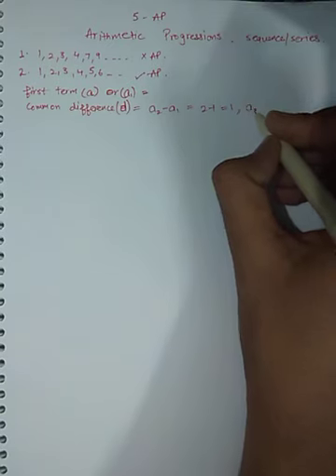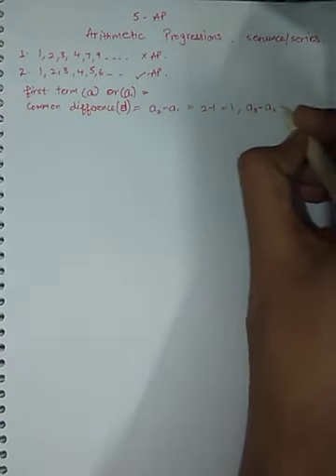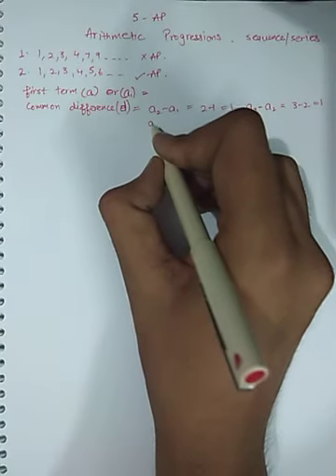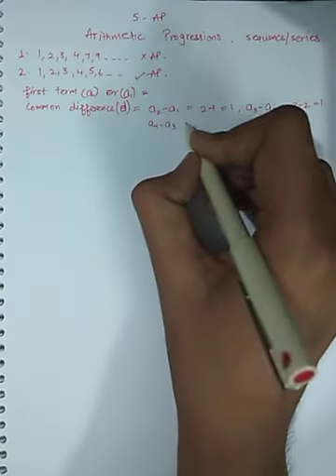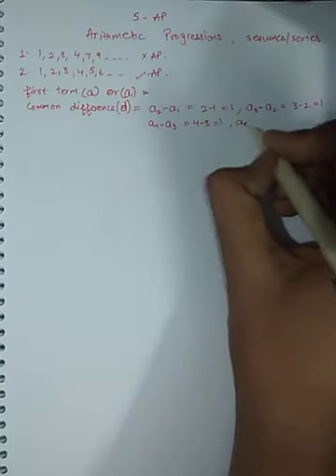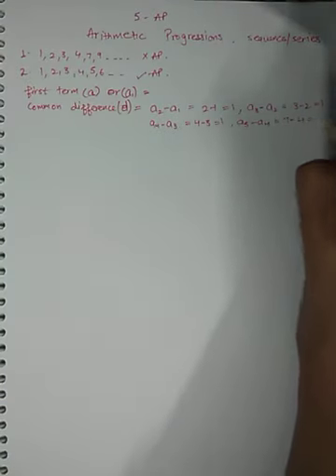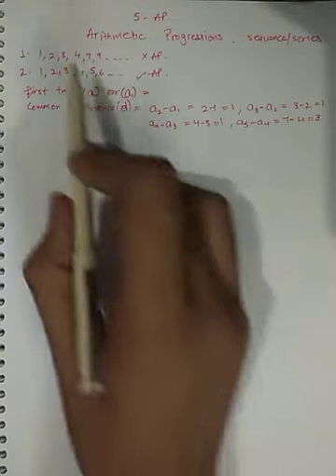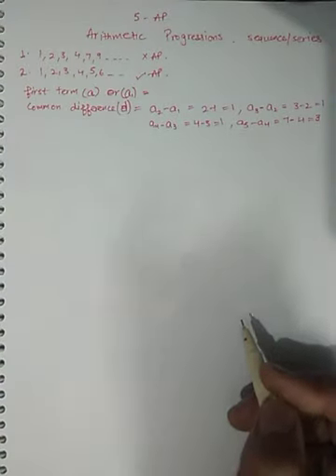10th class Arithmetic progressions Ex -5.1 examples 1 and 2 (NCERT maths)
For any queries,  kindly post your problems in comment section.